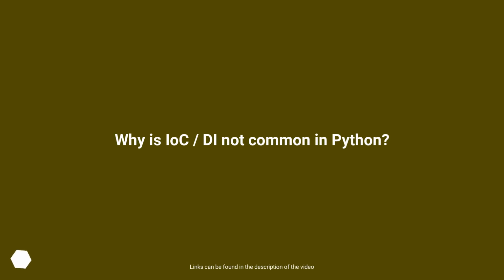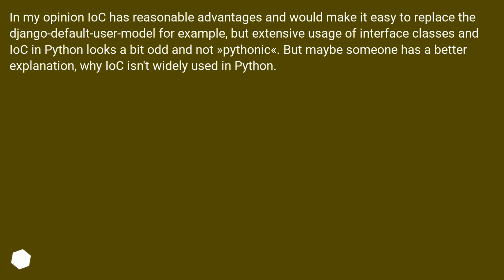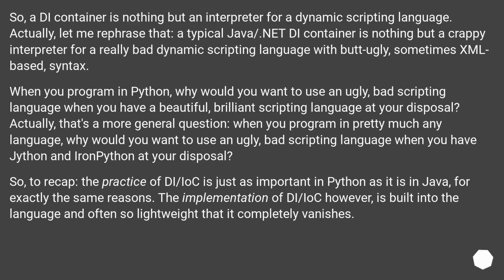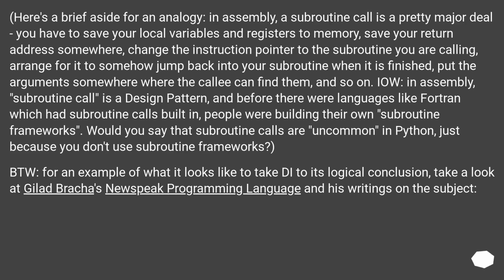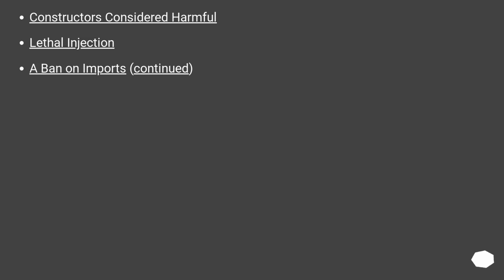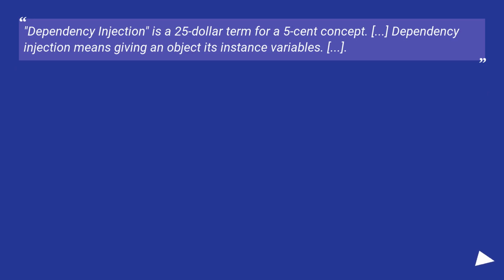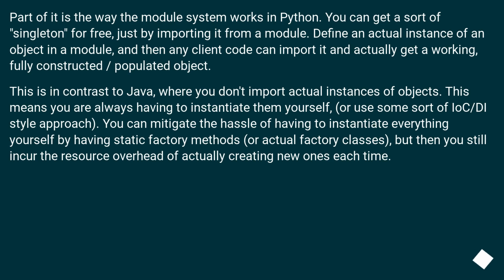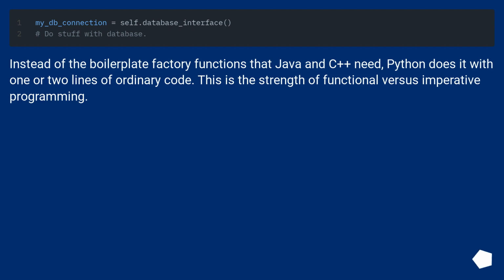Why is IoC / DI not common in Python?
Chapters
00:00 Question
01:29 Accepted answer (Score 229)
04:04 Answer 2 (Score 87)
05:02 Answer 3 (Score 67)
05:56 Answer 4 (Score 37)
06:57 Thank you